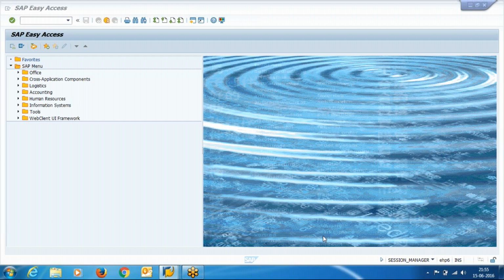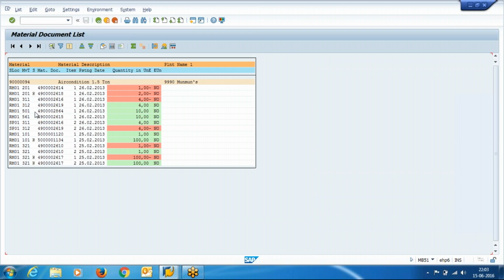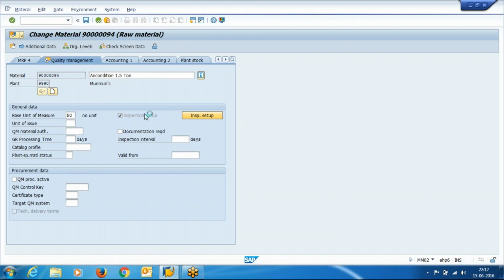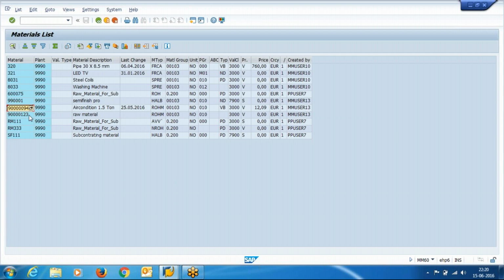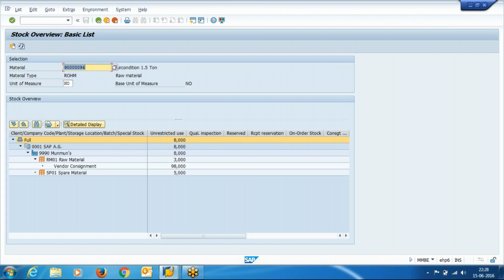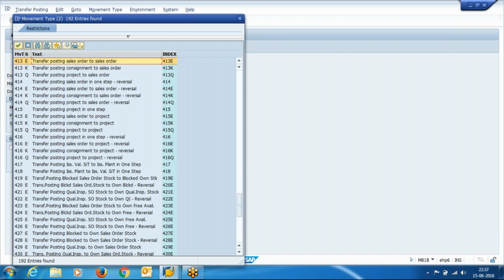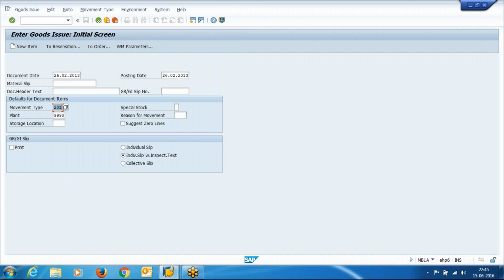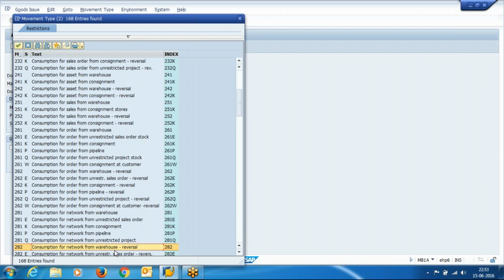Material Movement Types in SAP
SAP Material Movement Concept and List